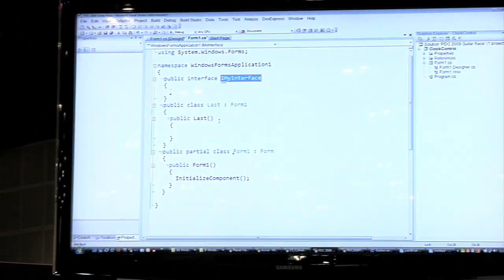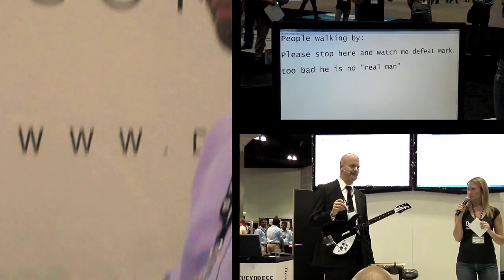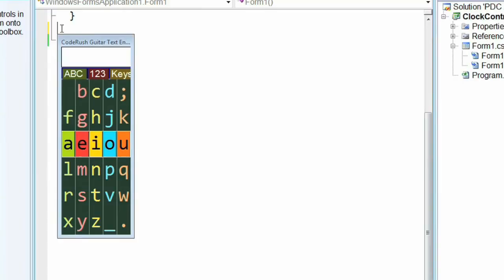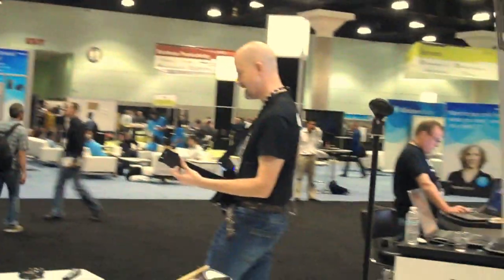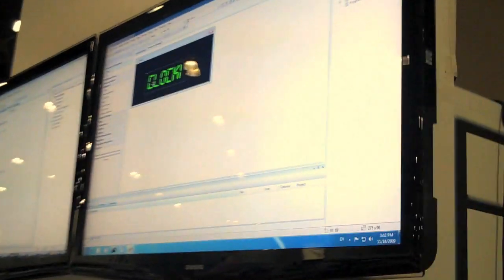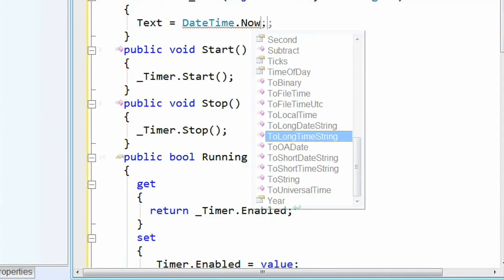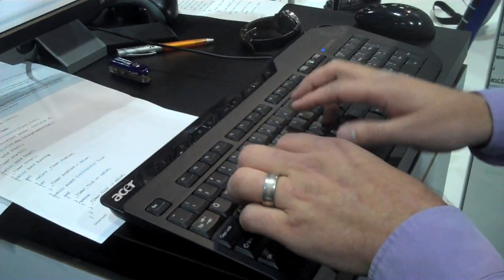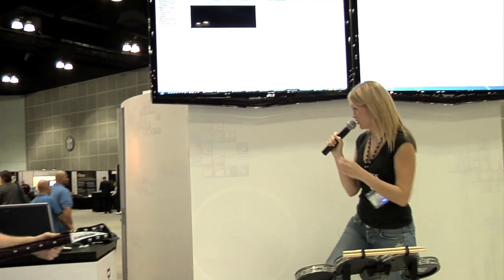The CodeRush Challenge @ PDC09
Here's the contest...  The Challenger has to write code faster than Mark Miller.  The Challenger gets to use a keyboard and Microsoft Visual Studio.  Mark has to use a toy guitar. But gets to use CodeRush, the best productivity add-on tool available for Microsoft Visual Studio.  If Mark can beat these guys with a guitar, imagine what you can do with CodeRush and a keyboard!